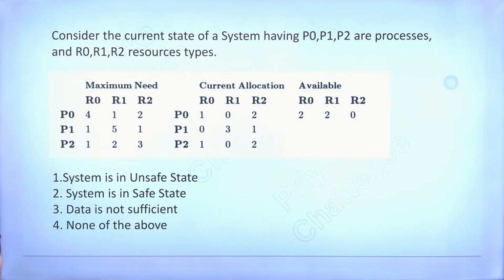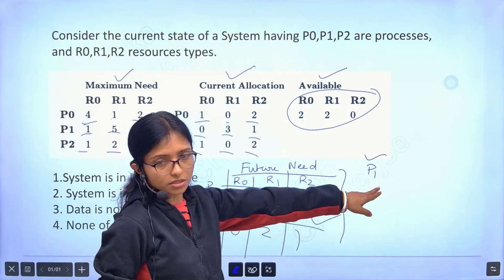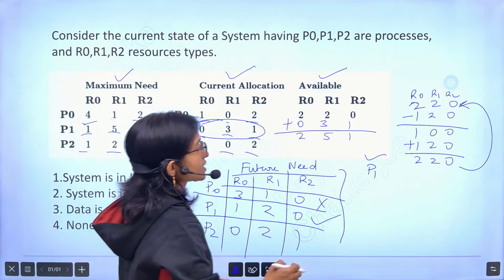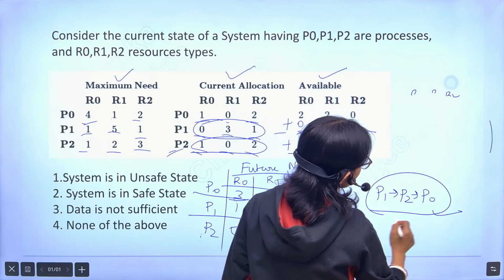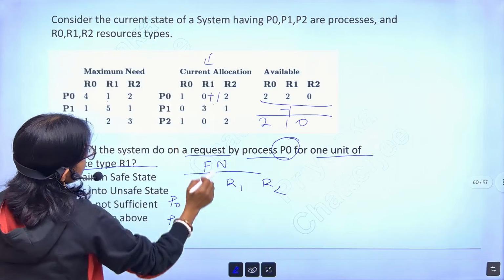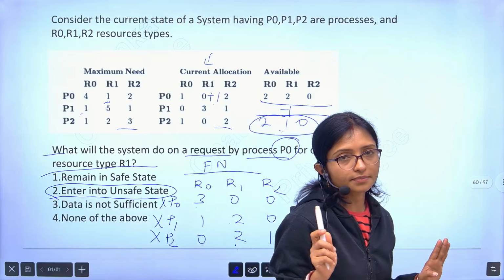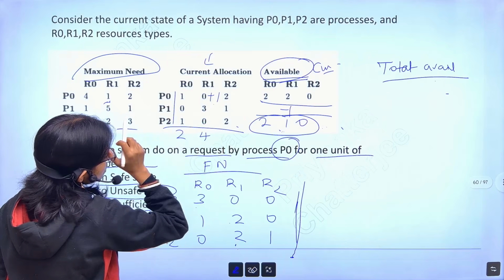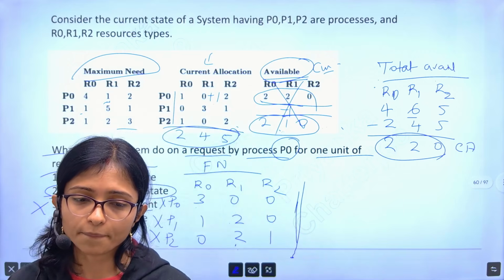Most Important Topic|How to Check Safe/Unsafe/Deadlock using Banker's Algorithm in Operating System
🔒 Master the Banker's Algorithm Like a Pro! 🔒

Is your operating system driving you crazy with deadlocks and unsafe conditions? Join us in this crucial video as we unravel the mysteries of the Banker's Algorithm! 🌐 We'll walk you through **step-by-step** methods to check for safe, unsafe, or deadlocked states in processes. Perfect for students, budding programmers, and experts alike, you’ll gain the confidence to tackle operating system challenges effortlessly. 📊✨

Discover real-world examples, clear visuals, and practical tips that make understanding this important topic not just easy, but also enjoyable! 🚀👩‍💻👨‍💻
Most Important Topic of Operating System,Deadlock,Bankers Algorithm,Important Topic of Computer Science,GATE CSE,UGC NET CS,